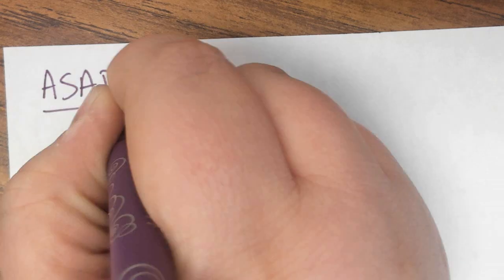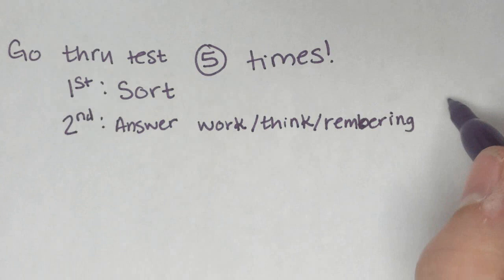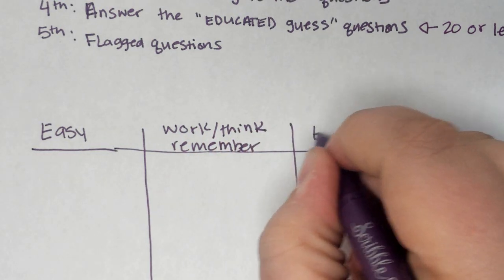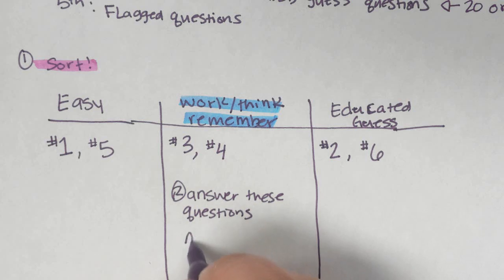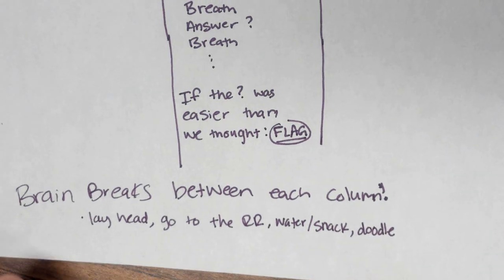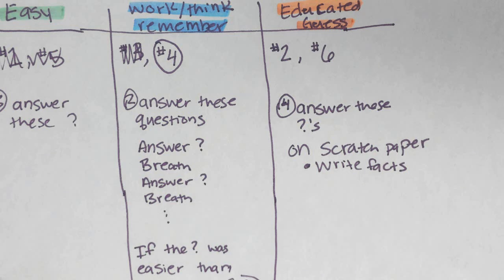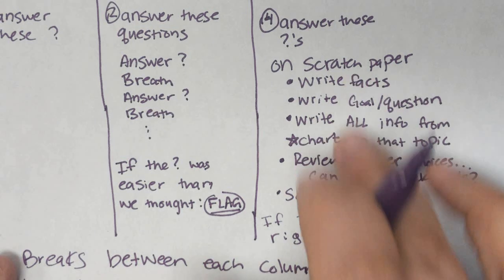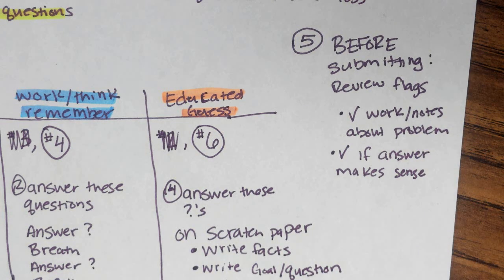Game Plan for the Math STAAR Test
Go through the test with confidence- use this game plan to maximize your ability to focus and brain power.